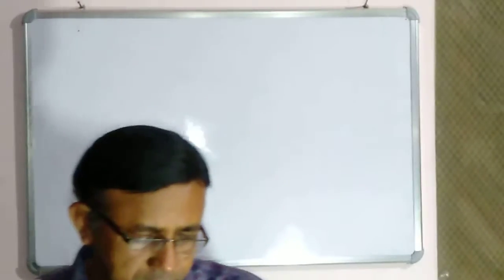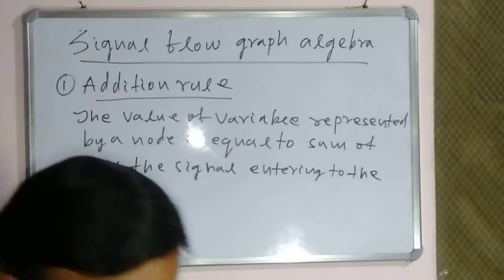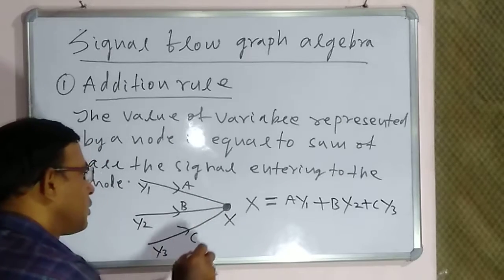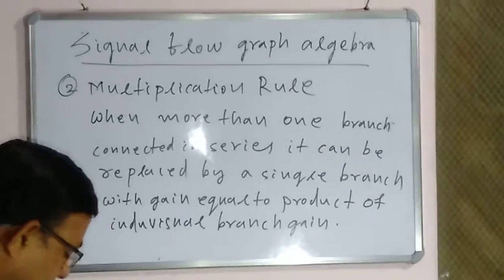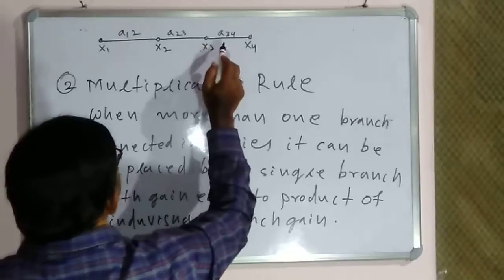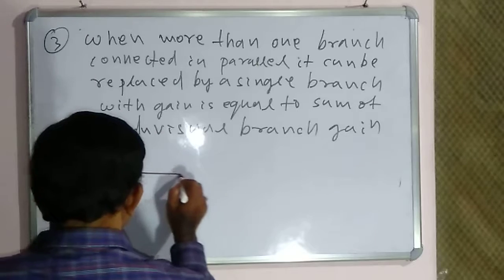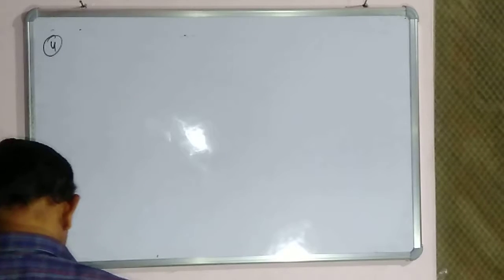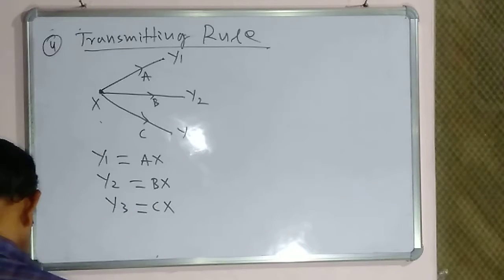LECTURE#27 SIGNAL FLOW GRAPH ALGEBRA(CONTROL SYSTEM )YOU TUBE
SIGNAL FLOW GRAPH RULES CONTROL SYSTEM